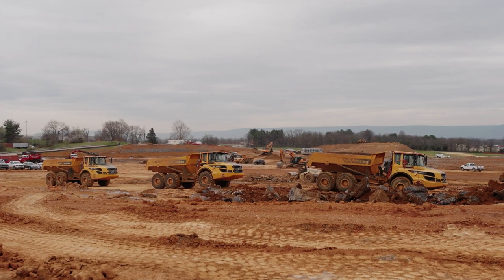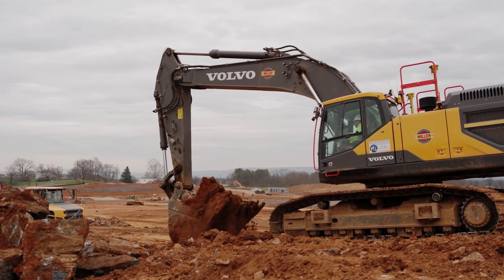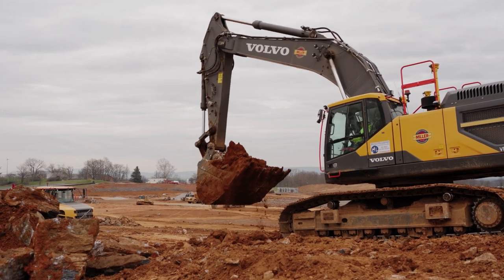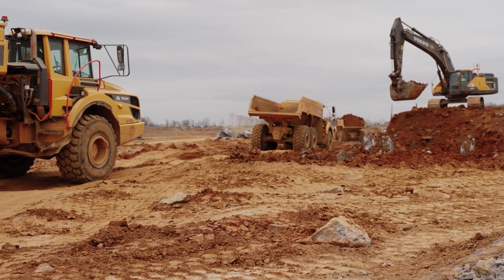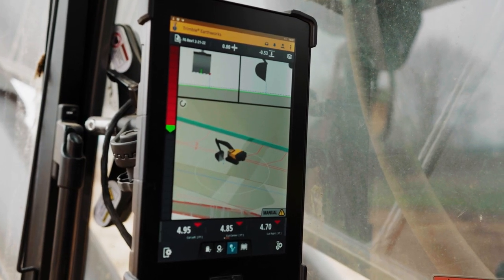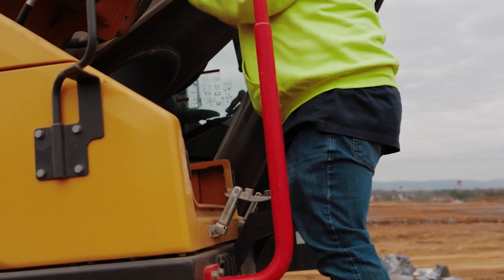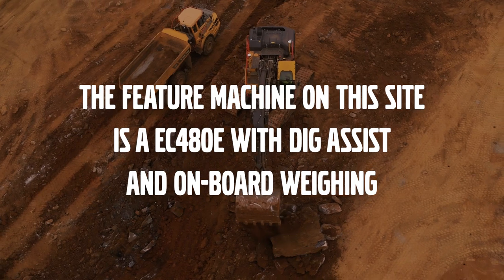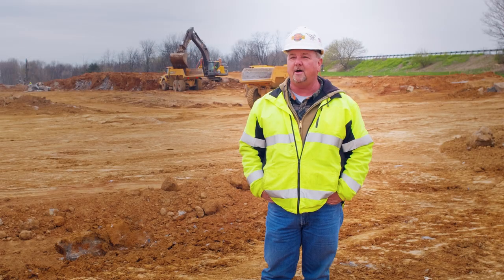CJ Miller Shows How Volvo Dig Assist Makes Big Jobs Easier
CJ Miller has been leading the way in site development and paving in the Maryland area for over 60 years. Operators on this massive site development project for a 1.3 million-square-foot warehouse love using the Volvo EC480E excavator with Dig Assist and on-board weighing to get their work done faster and more accurately. Watch how these tools are improving daily production and operator experiences.